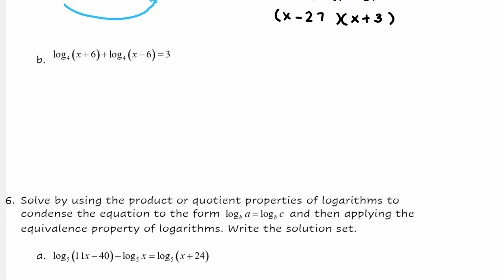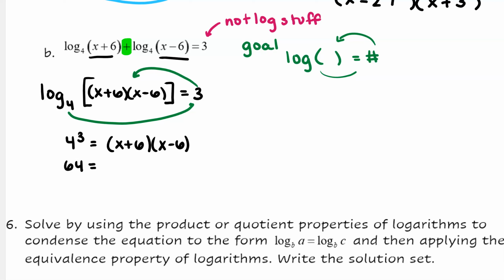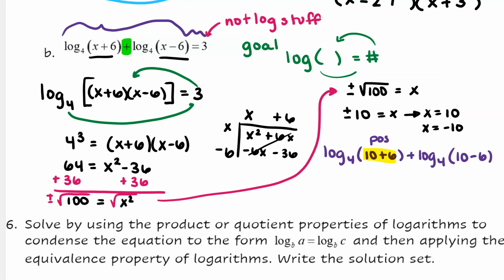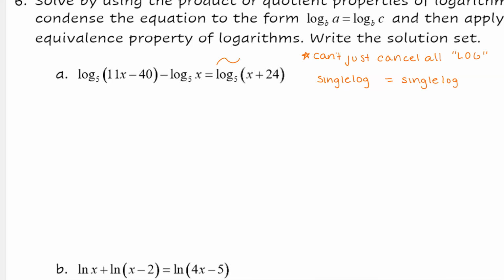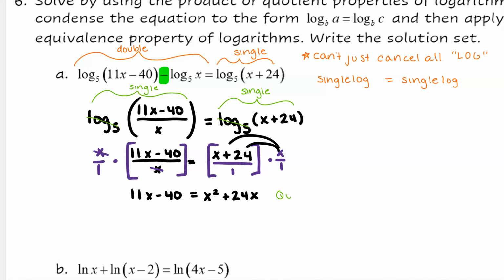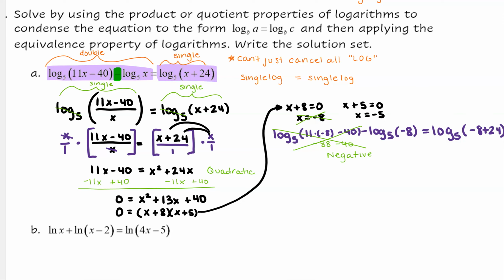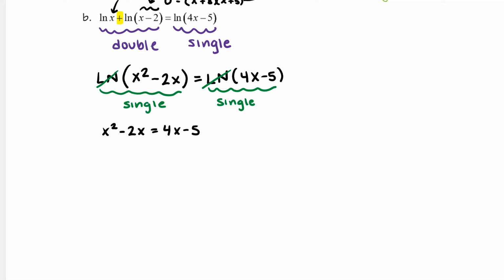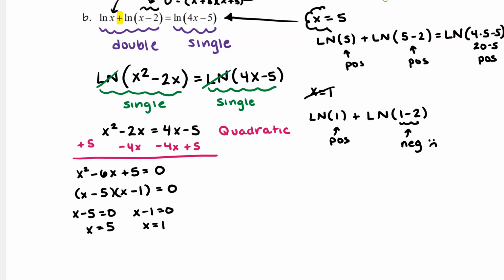MAC1105C Blended end of Lesson 25